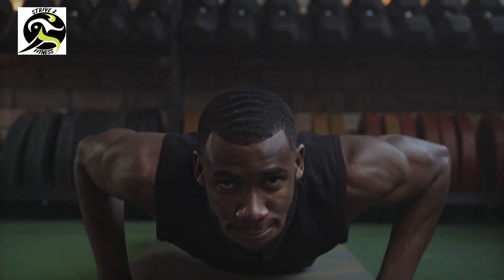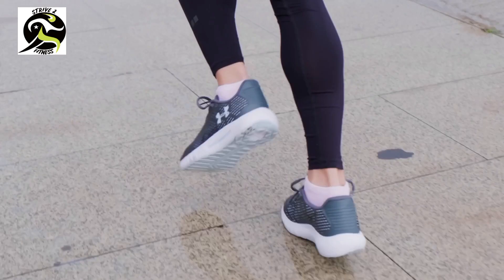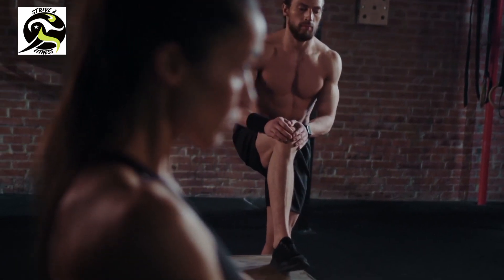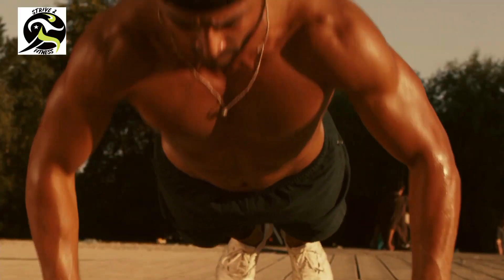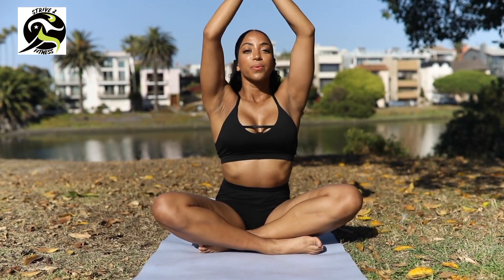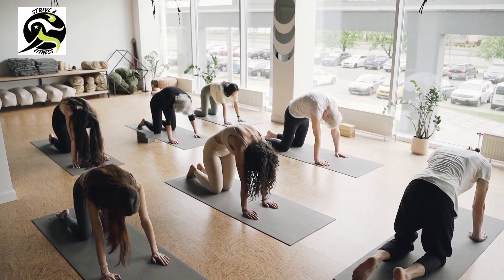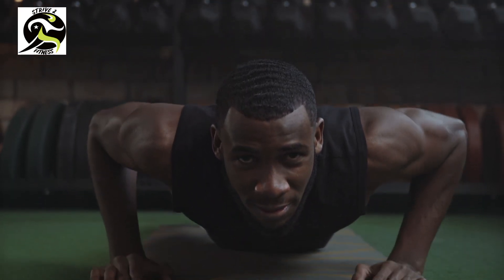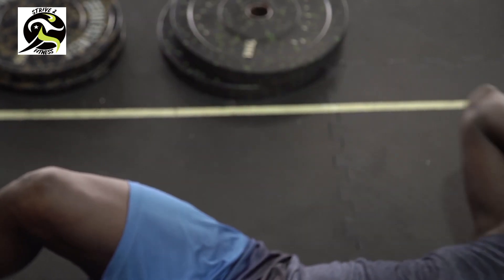How to Lose Weight | Workout Challenges for Beginners | Strive2 Fitness Healthy full Body Workout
How to Lose Weight | Workout Challenges for Beginners | Strive2 Fitness Healthy full Body Workout ⠀ flexibledieting fattofit weightlossmotivation strive2 fitness healthy full body workout#weightloss fatloss fatlossjourney weightlossjourney losingweight fattofit weightlossmotivation fat2fit transformation nutrition weightlosstransformation⠀